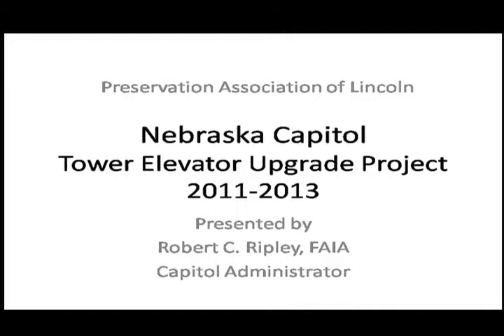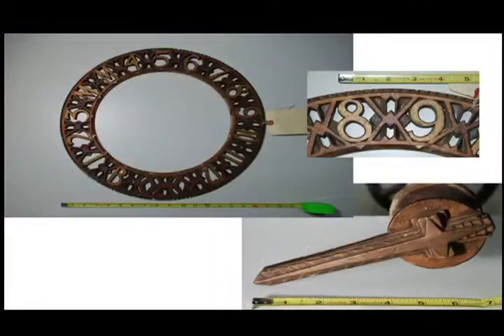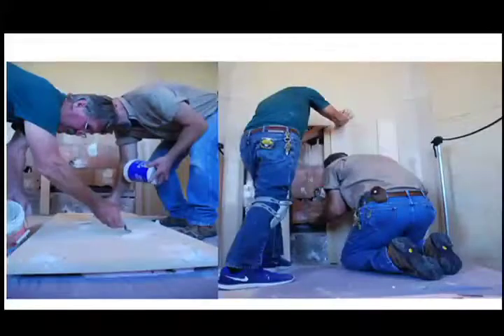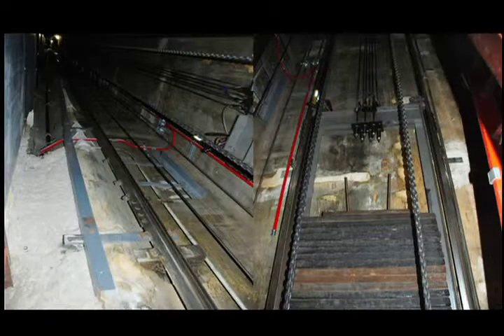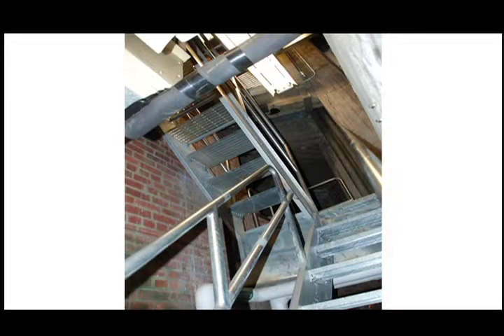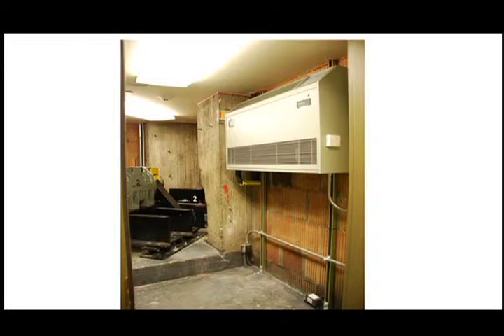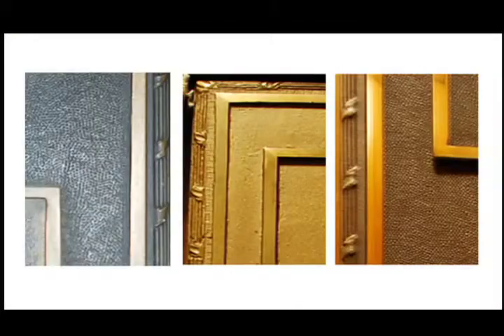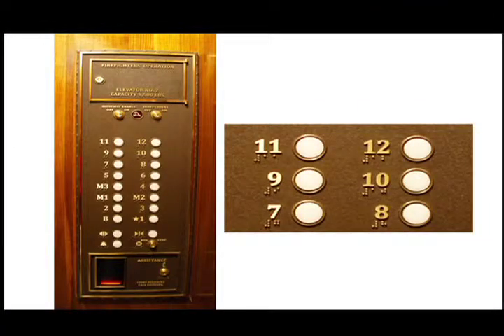Nebraska Capitol Tower Elevator Upgrade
Preservation Association of Lincoln lecture series:
Speaker: Robert Ripley, AIA. Administrator, Office of the Capitol Commission